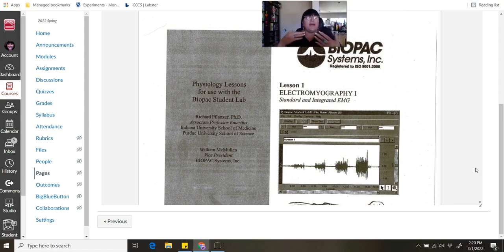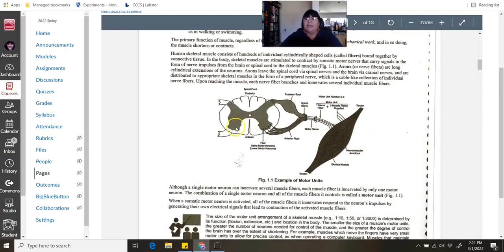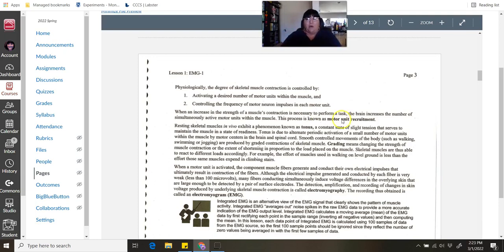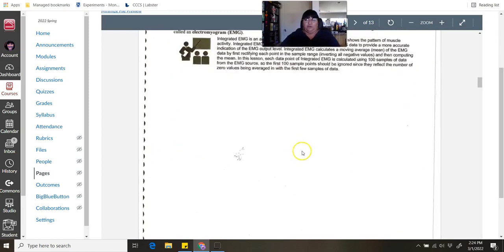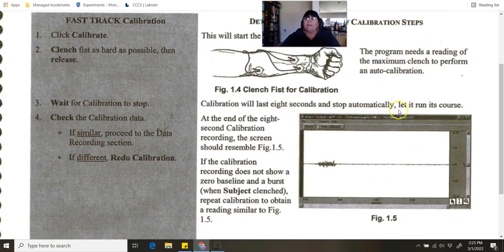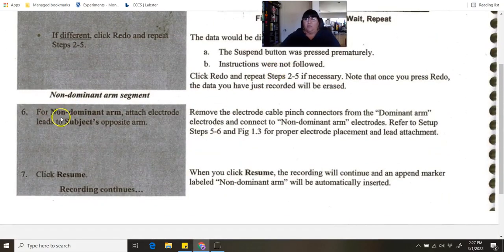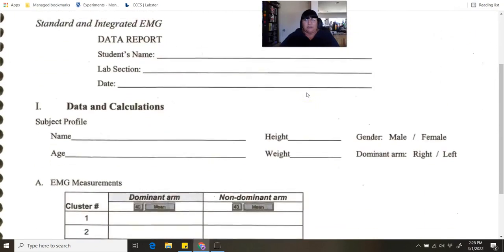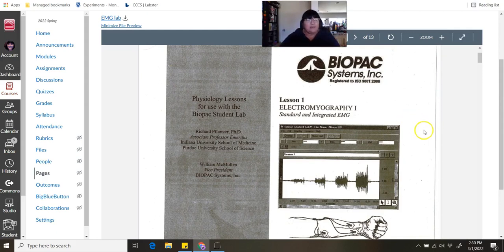EMG prelab video